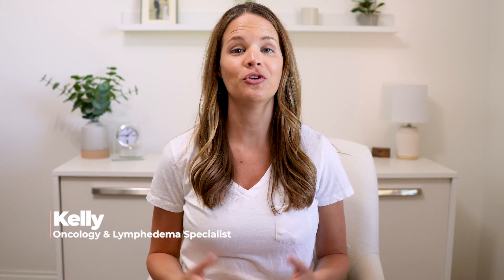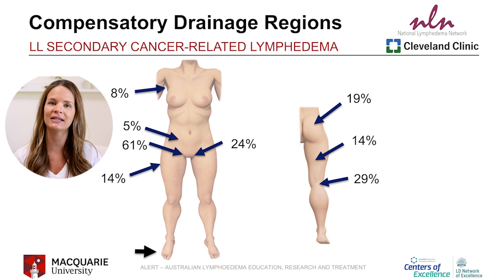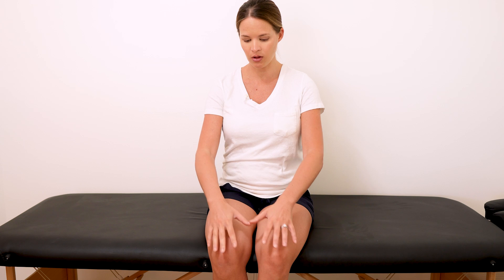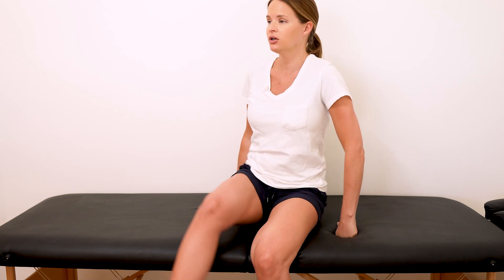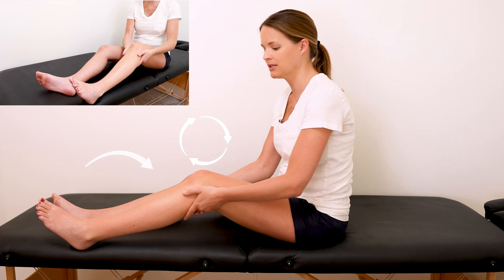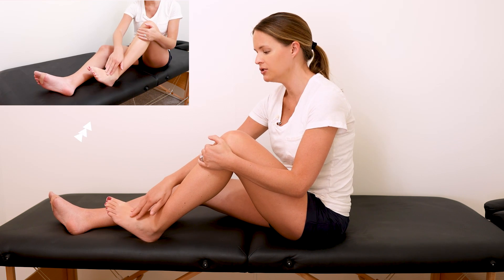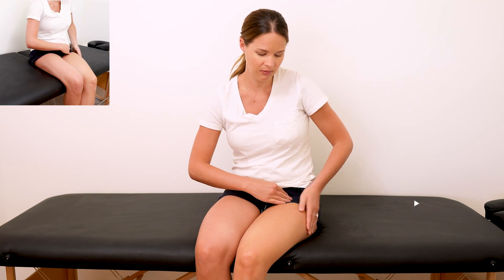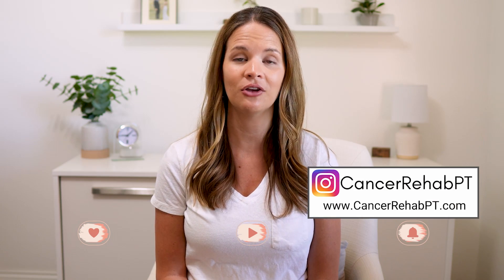Lymphatic Drainage Routine for Mild LEG Lymphedema: New Modified Version!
I speak a lot about lymphatic drainage on my channel. I explain the traditional method of manual lymphatic drainage (MLD) that's been used for many decades for leg lymphedema. But that may start to change thanks to the ALERT program. In this video, I perform a modified lymphatic drainage and lymphatic massage routine for MILD LEG Lymphedema and swelling based on this new research. So feel free to follow along!

*All credit for video clips, slides, and data to the Australian Lymphoedema Education, Research and Treatment (ALERT) Program at Macquarie University. Find their Information here:

Suami, H., Heydon-White, A., Mackie, H., Czerniec, S., Koelmeyer, L.A., & Boyages, J. (2019). A new indocyanine green fluorescence lymphography protocol for identification of the lymphatic drainage pathway for patients with breast cancer-related lymphoedema. BMC Cancer

00:00 Why is this routine different?
02:41 Start